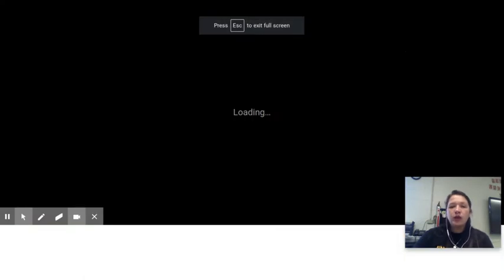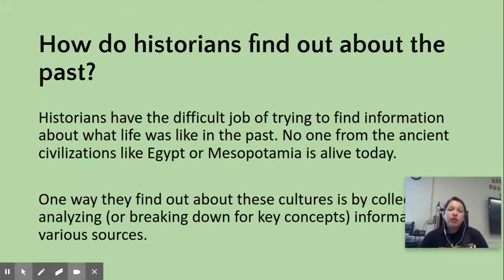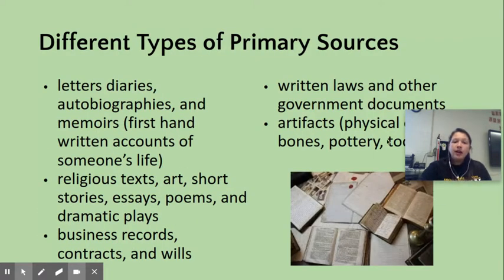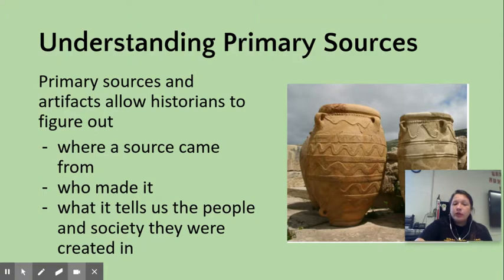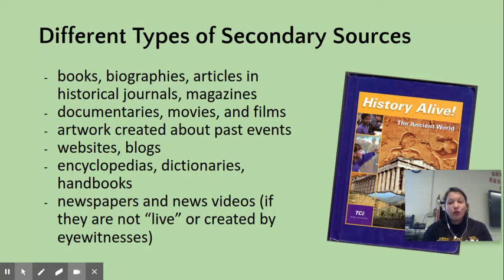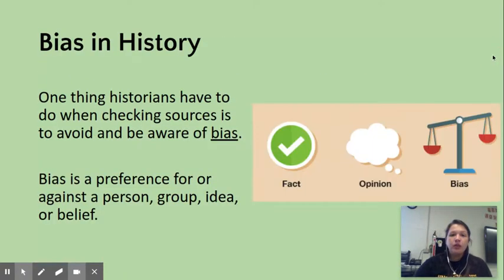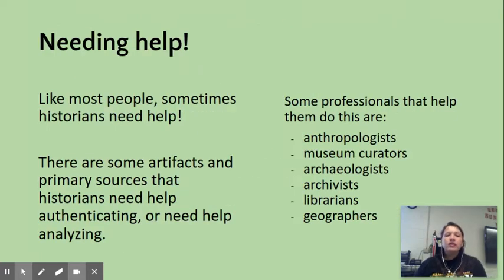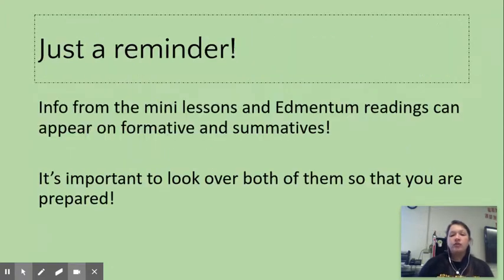9/1 and 9/2 T1.2 and 1.3 Historical Sources and Interpreting Them